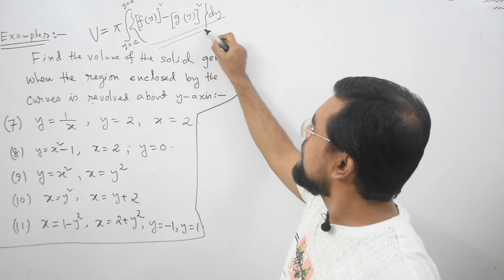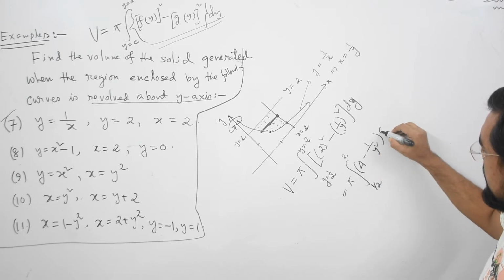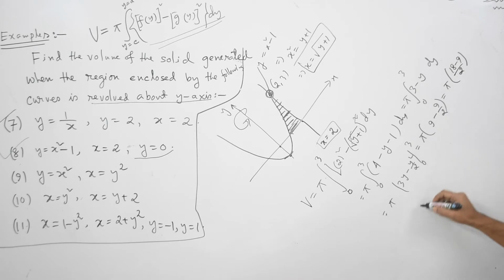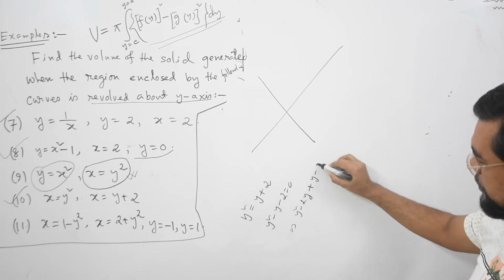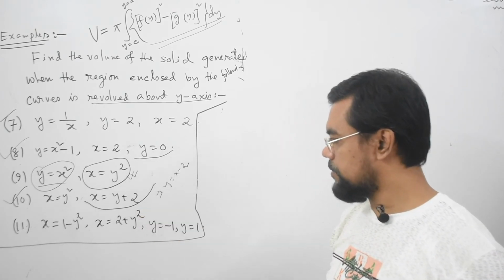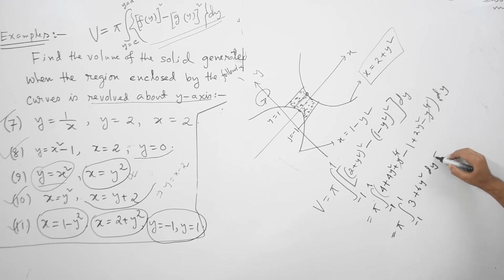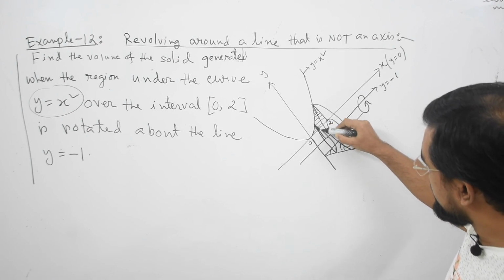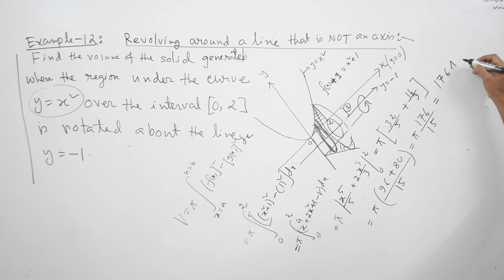Calculus II: Lecture-11(Part-IV): Volume by slicing: Method of Washers || Volume of 3D solids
Volumes by slicing: Method of Washers
Washers Method
Volumes of three-dimensional solids by the method of washers using definite integration
Definite Integrals

This video will give you a clear understanding of the calculation of volumes of three-dimensional solids of revolution by the Method of Washers (circular cross-section with hollowed interior).